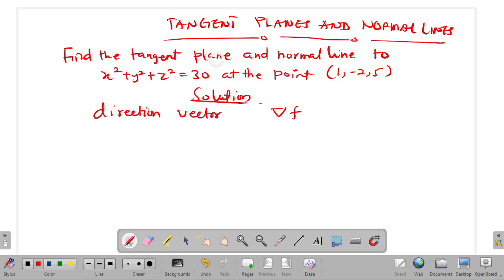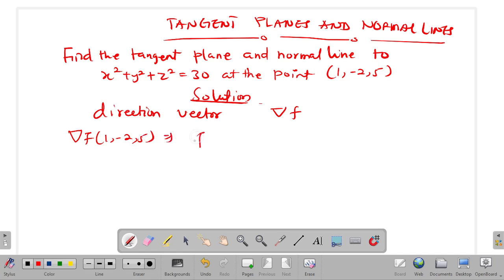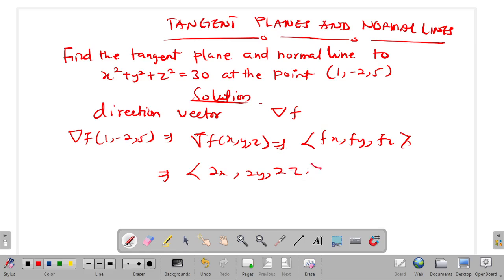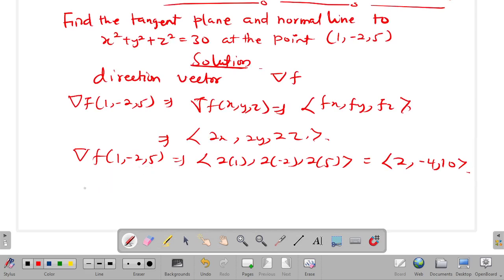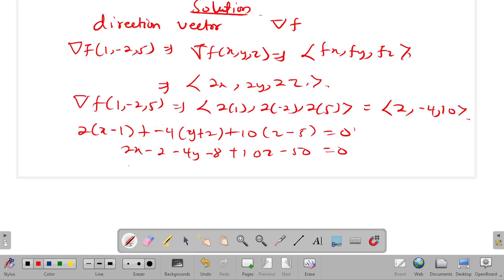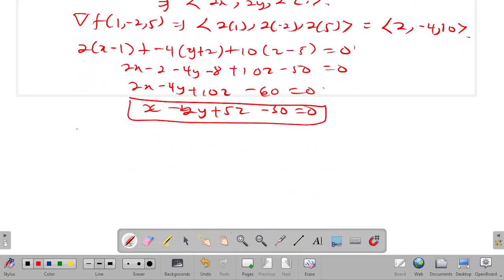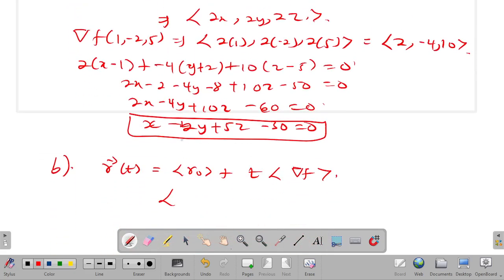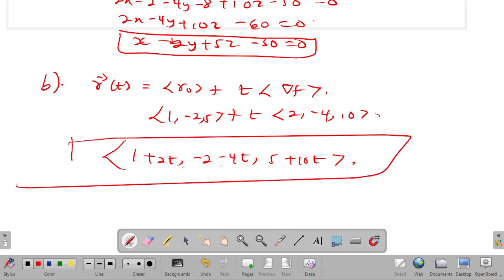How to find the tangent plane and the normal line to a surface - multivariate calculus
Understanding the tangent plane and normal line to a surface is one of the most important topics in multivariable calculus—and in this video, we make it simple.
You’ll learn how to find the tangent plane and normal line to a surface step by step using partial derivatives, gradients, and vector equations. We solve multiple examples and explain the geometric meaning behind each concept so you can confidently handle assignments, quizzes, and exams.
Whether you're studying Calculus III, engineering mathematics, or vector calculus, this lesson is for you.
🔥 What you’ll learn:

How to find the tangent plane to a surface

How to determine the normal line equation

Using partial derivatives and gradients correctly

Step-by-step multivariable calculus examples

📌 Topics covered:
tangent plane, normal line, multivariable calculus, calculus 3, partial derivatives, gradient vector, vector equations, surfaces in 3D, tangent plane equation, normal vectors, engineering mathematics
💡 Perfect for:

Anyone learning multivariable calculus

🚀 By the end of this video, you’ll confidently solve problems involving tangent planes and normal lines to surfaces.